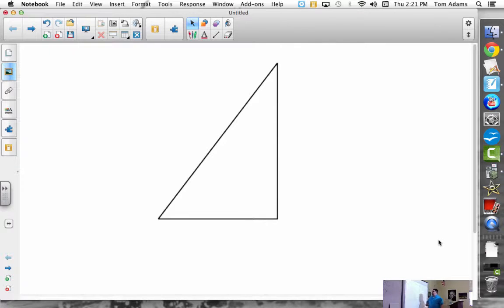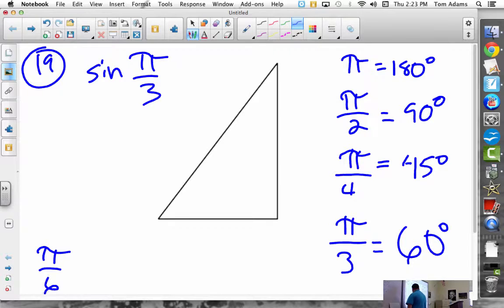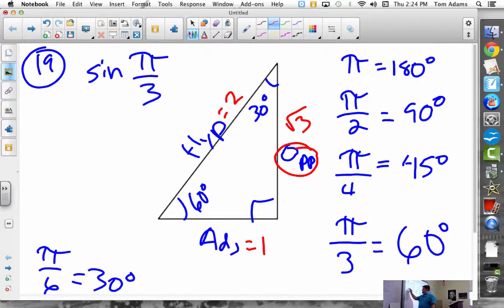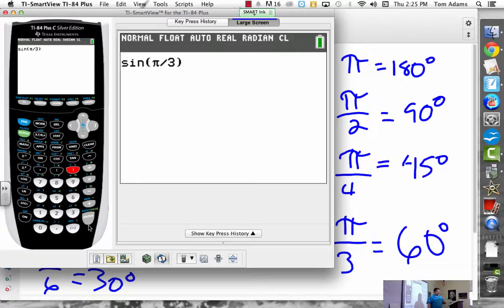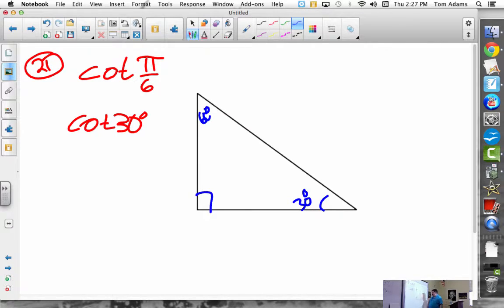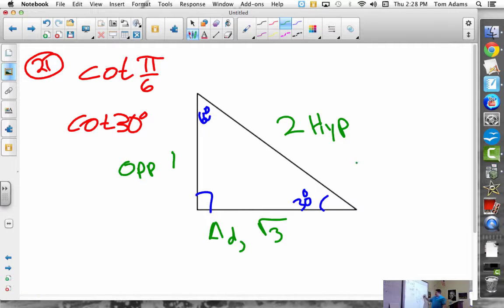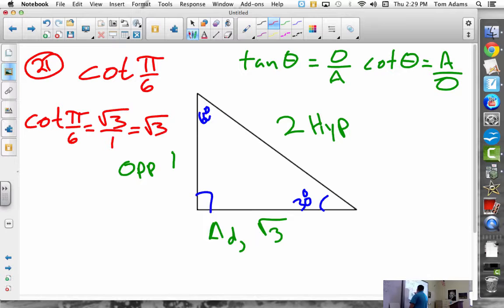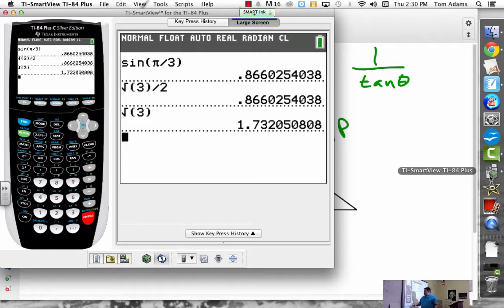Precalculus 4.2 Trig Functions HW 19 and 21